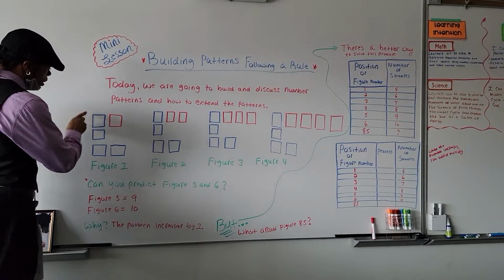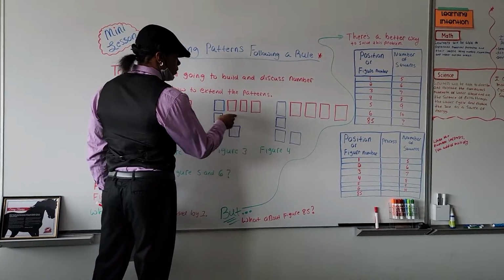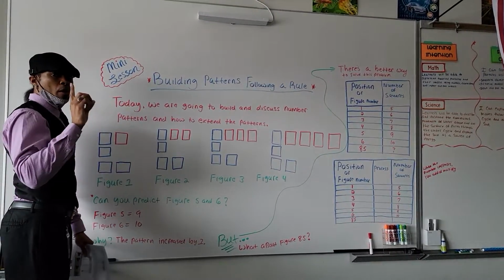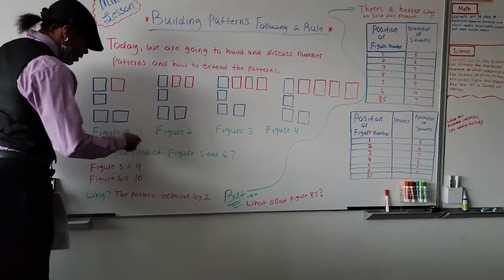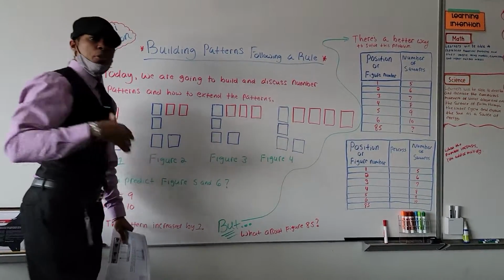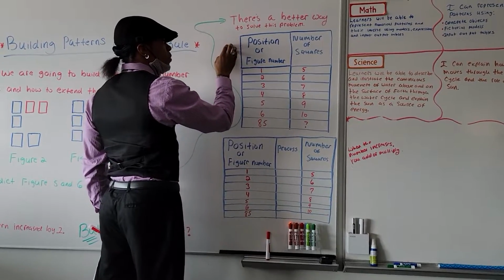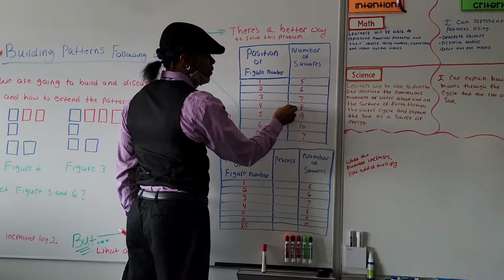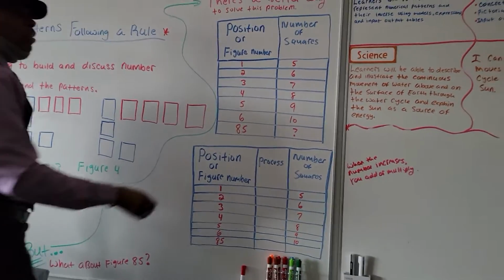Building Patterns (Input/Output Table) Mini Lesson Part 1. By: Corey Champ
Educational Vlog
Instructional Math
Virtual Math
Mini Lesson